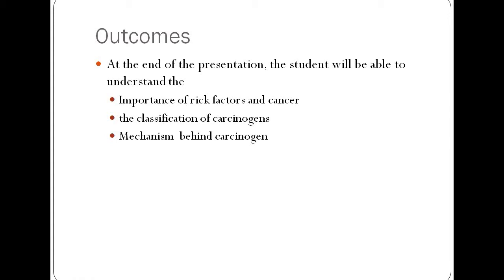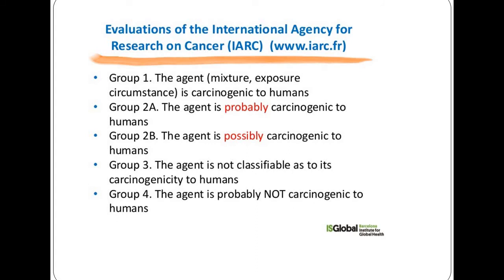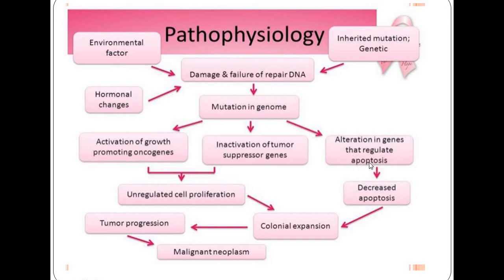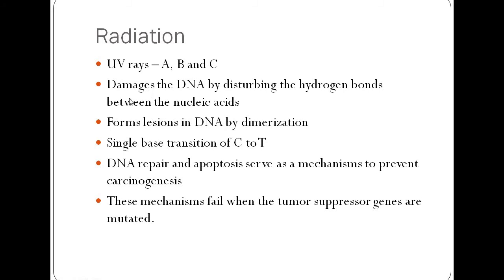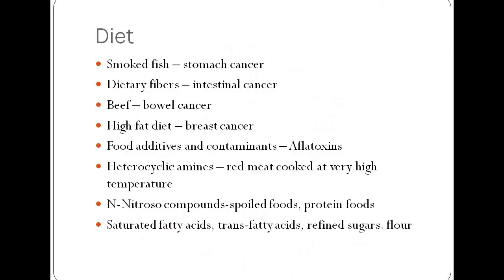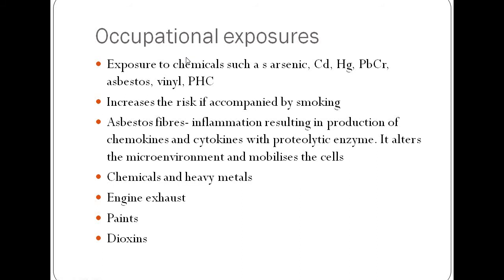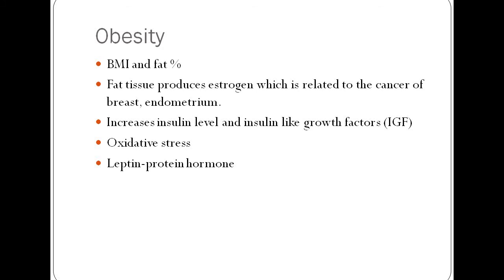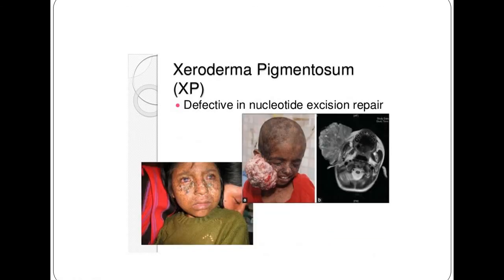Cancer Biology - Risk factors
This video highlights the various risk factors associated with cancer and the mechanism behind development of cancer.